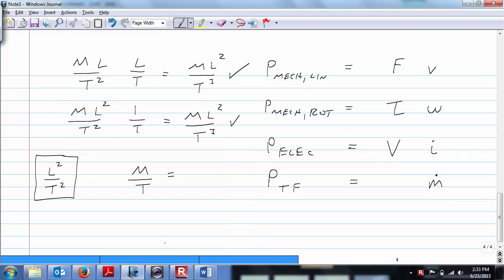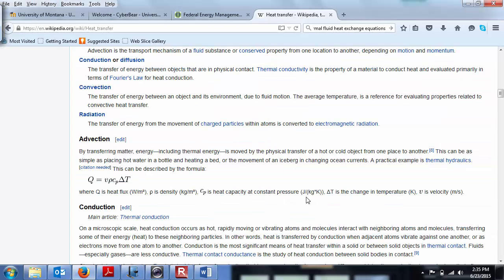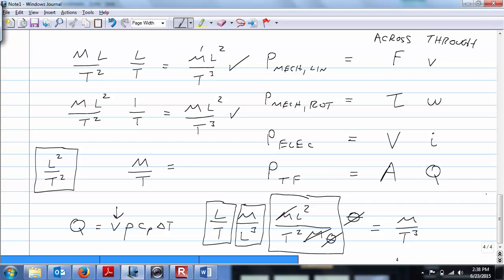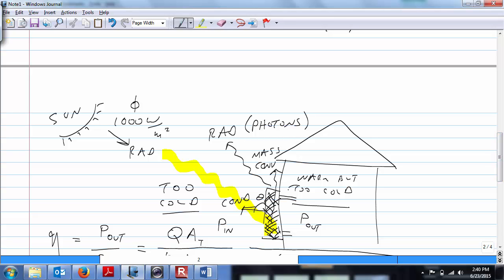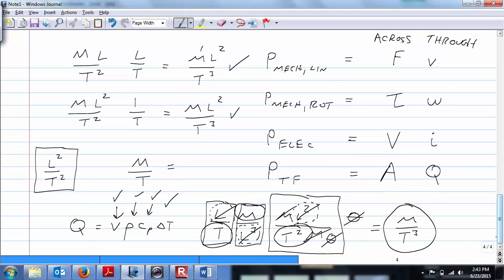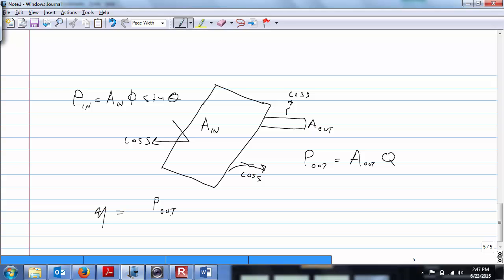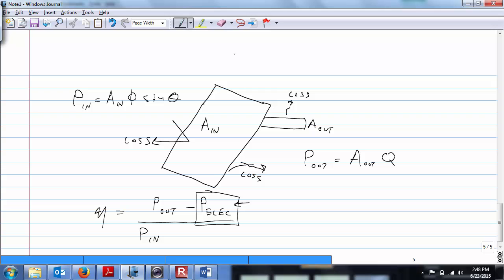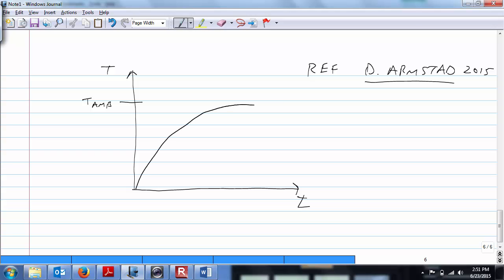Solar_Thermal_Efficiency_2